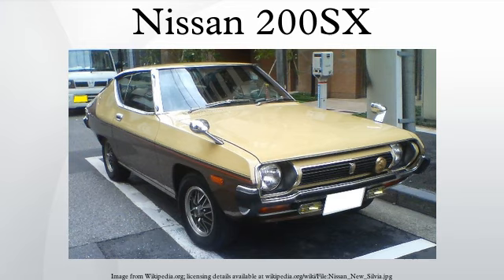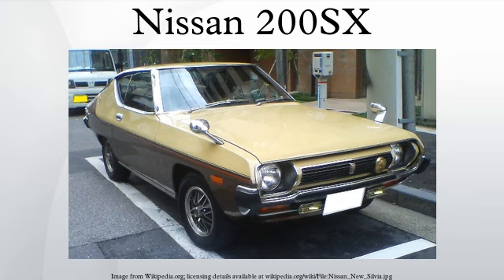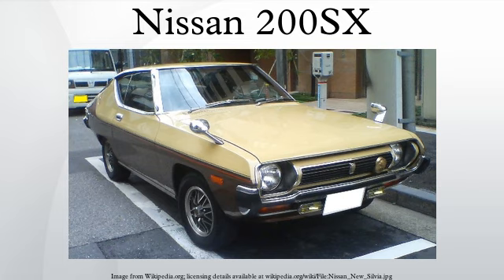Nissan 200SX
The Nissan 200SX is an automobile nameplate that has been used on various export specification Nissan automobiles between 1975 and 2002.